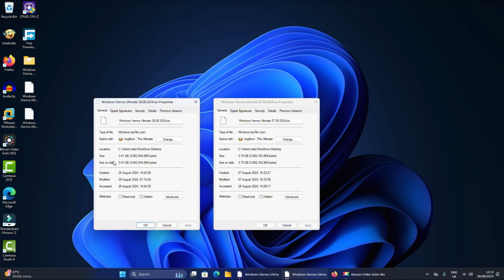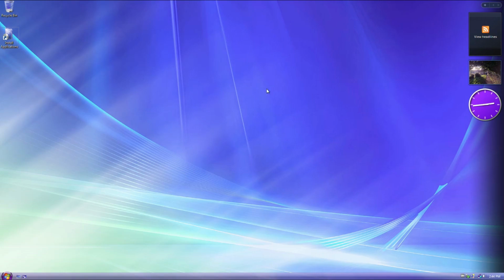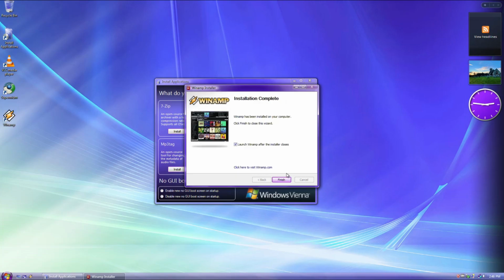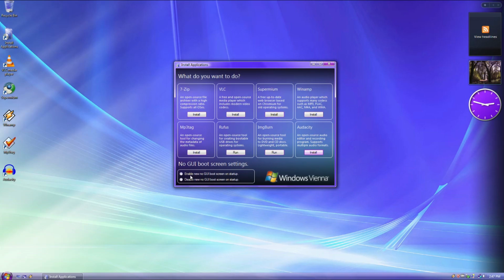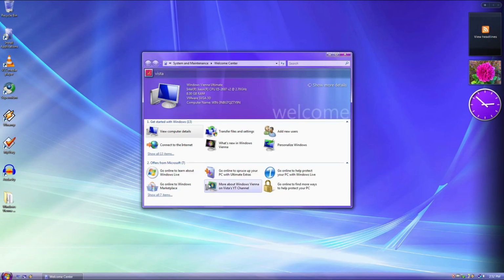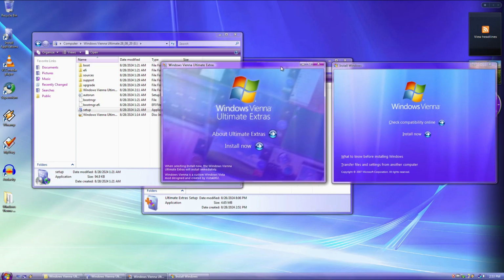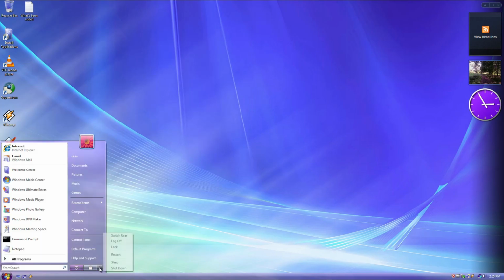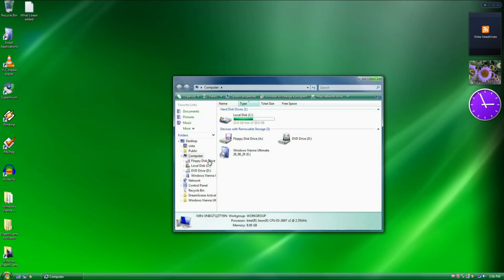The 2024 Windows Vienna Update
●This video showcases the new updates that I've introduced with yet another new build of Windows Vienna. Once it has been released, I'll link it in a pinned comment.

It helps motivate me to make more videos for you to enjoy! Besides, you can always change your mind later :)

●Want to use Windows emojis? Become a channel member for only 99p! (cheapest price I could choose.)

●Channel Memberships shoutouts (Whistler level badge+ only)